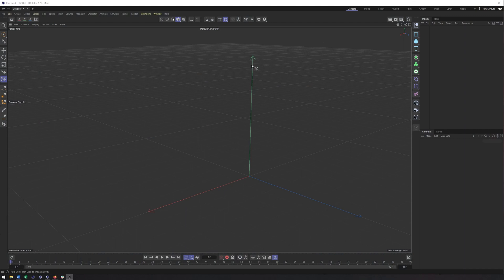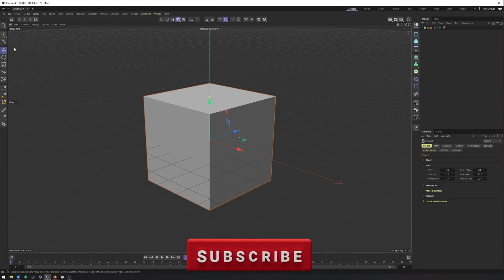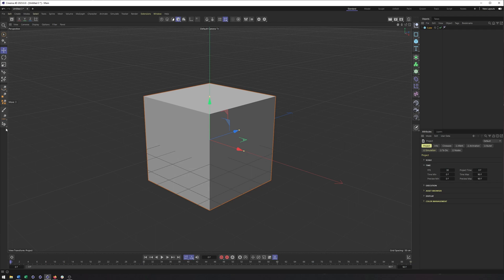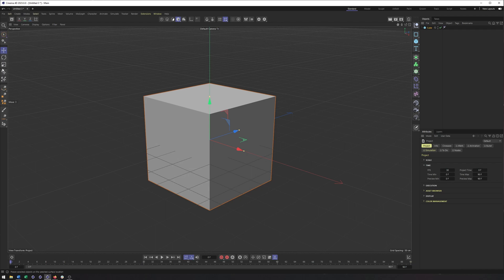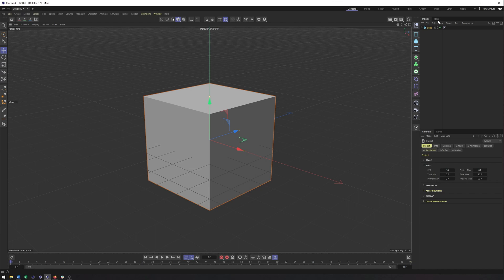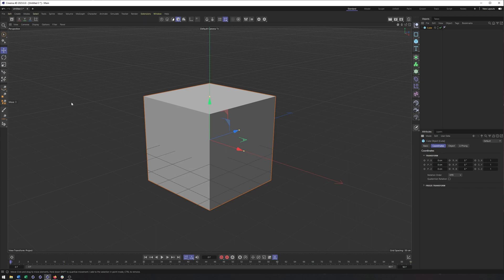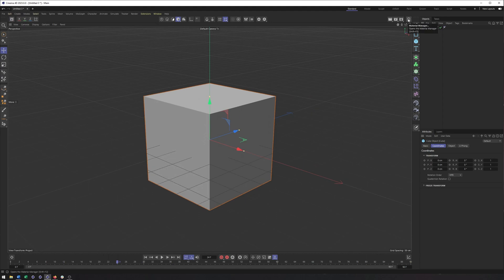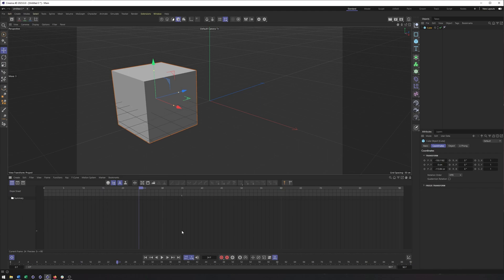Cinema 4d 2023: Beginners Guide Pt1 (User Interface)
This first video goes over the basics of the user interface for Cinema 4d 2023. Future videos will cover navigation, move/scale/rotate tools, working with the object manager, and more.